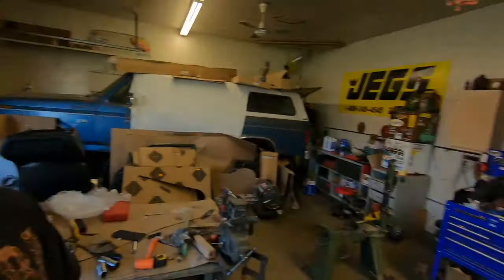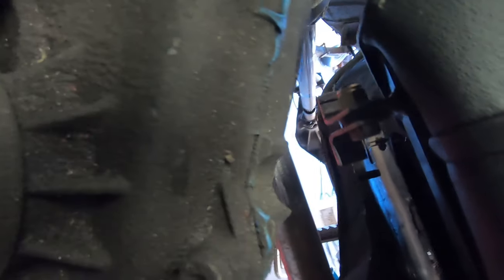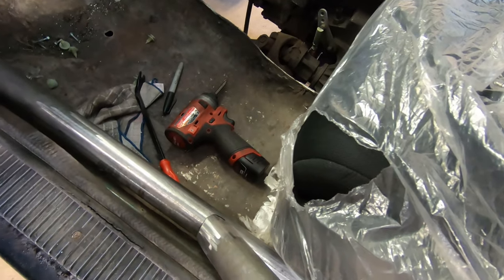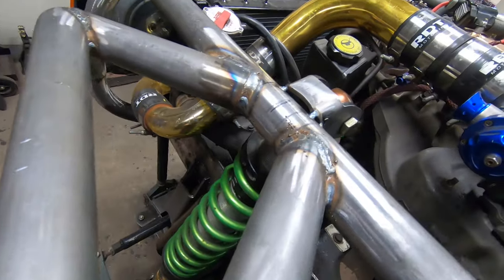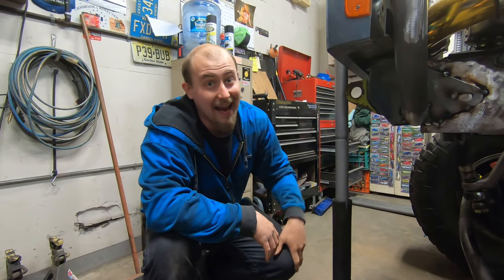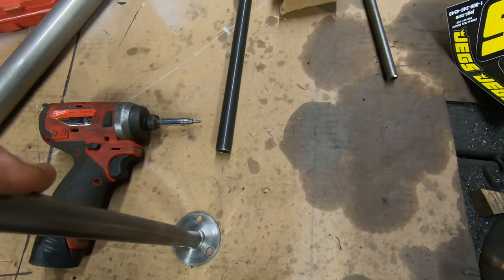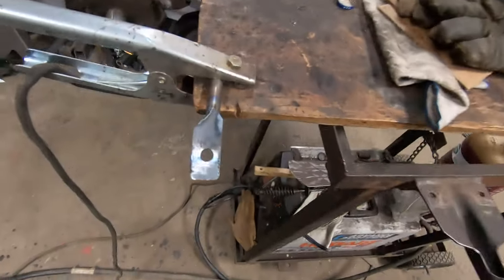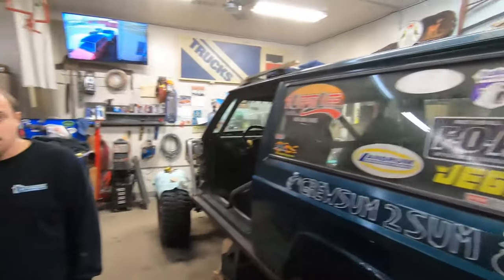Turbo Cherokee Roll Cage Part 3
Matt gets back to work on the cage.  We get the seats, coilovers, and the steering wheel/column mounted int place.

Jeff- @jeff_the_heff
Matt- @flipboard7431
Channel- @gruesomegarage

Suspension:
  -FOA 2.5 coilovers in the front
  -DIY 3 link with parts from Ruffstuff Specialties and TNT Customs
  -Rubicon Express 3.5 leafs in the back
  -Iron Man adjustable shackles
  -HD offraod no lift relocation boxes

Axles:
  -Front dana 60 kingpin, spool, 5:13, 35 spline outers
  -Rear dana 60, 5:13, yukon grizzly

Engine:
  -ARP head studs
  -Lunati cam
  -Megasquirt Ms3x
  -gt35 ebay special